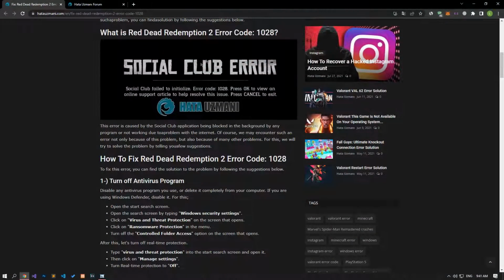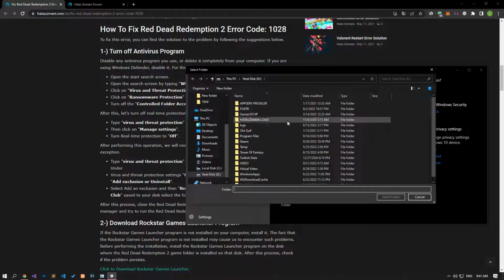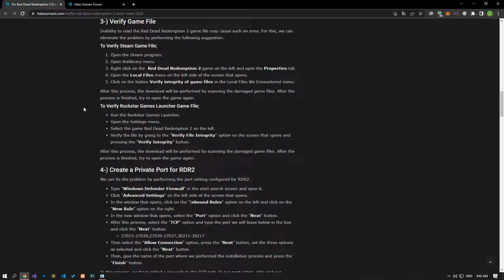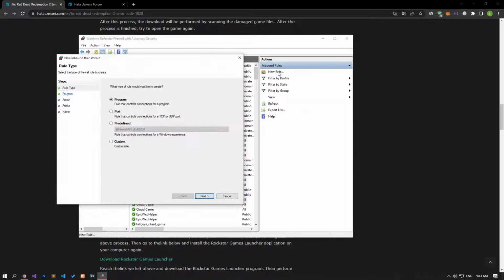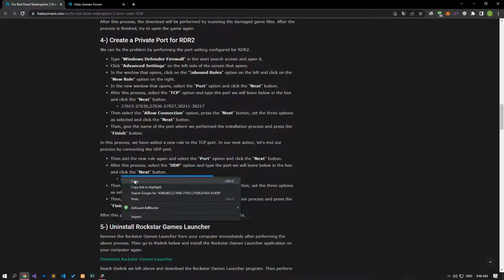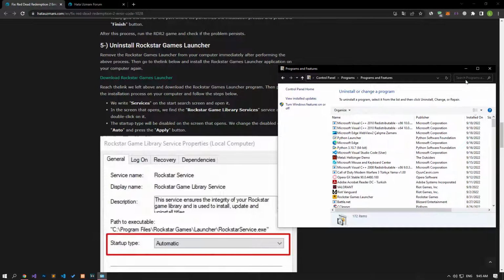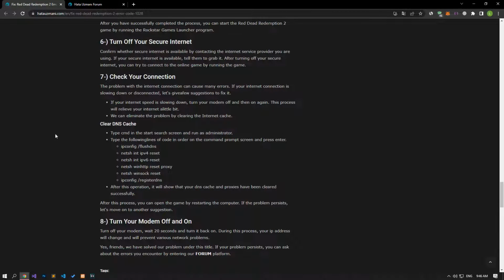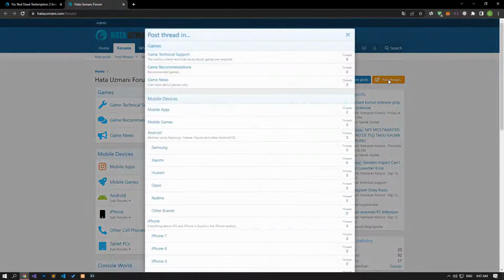FIX: RED DEAD REDEMPTION 2 ERROR CODE 1028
In this video, we will try to solve the "Social Club failed to initialize. Error Code: 1028" issue that Red Dead Redemption 2 players encounter after running the game.